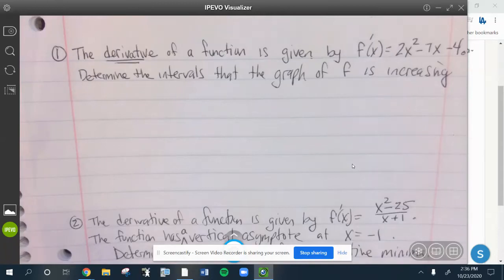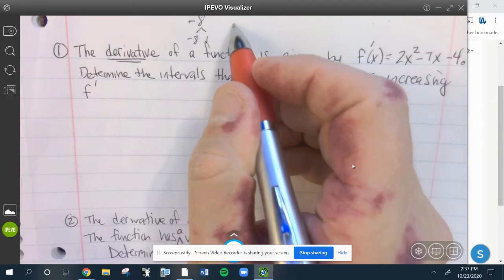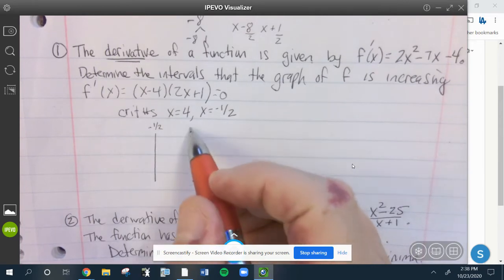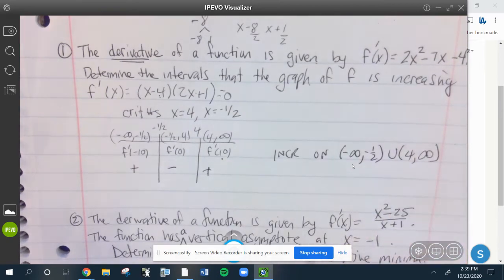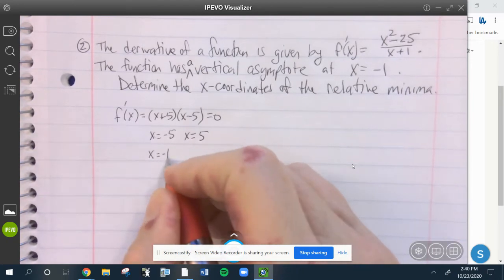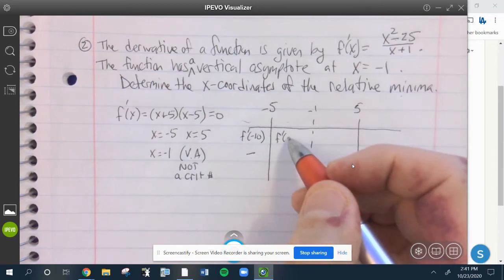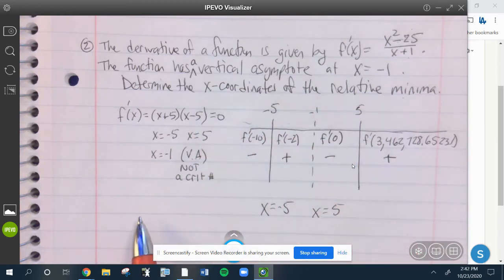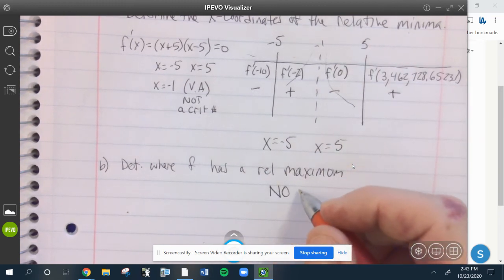3.3 1st Deriv test based of given derivative (part 1)